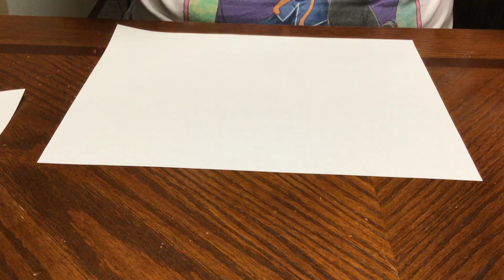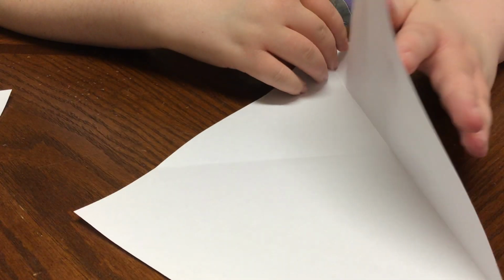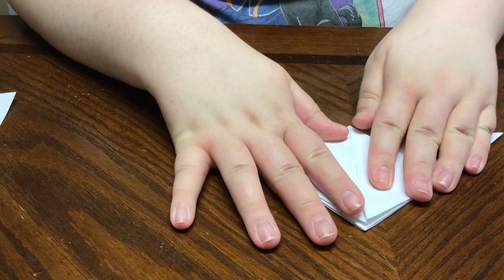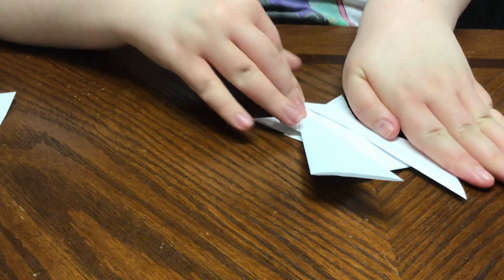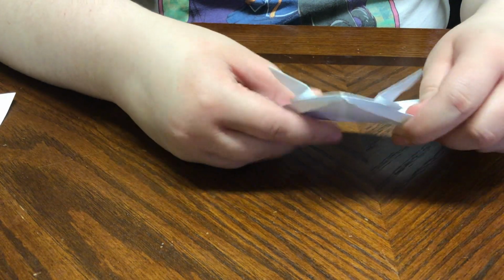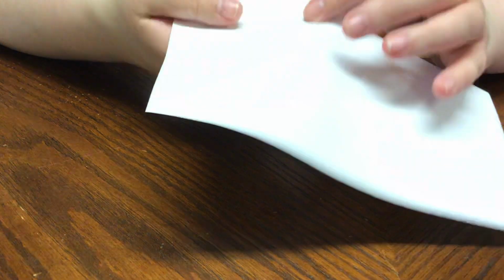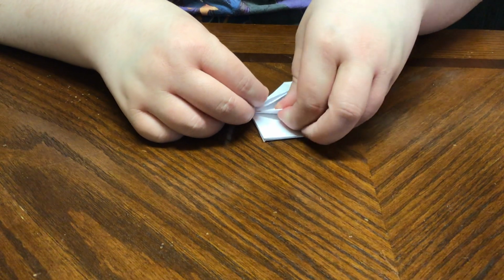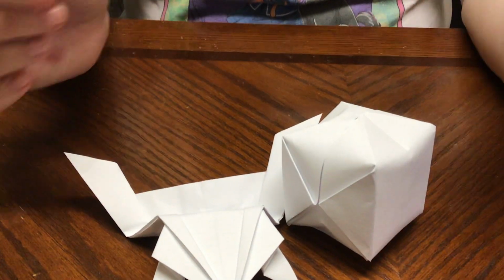Free Art Lesson Week 4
Free Art Lessons from the Brookings Arts Council